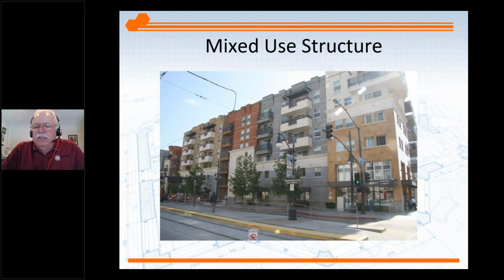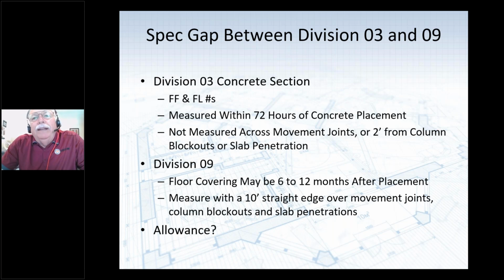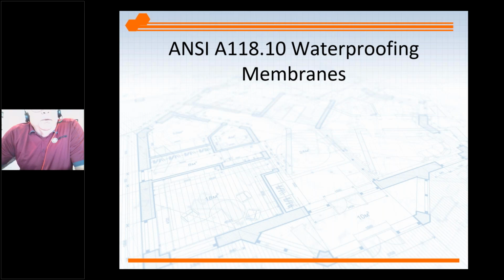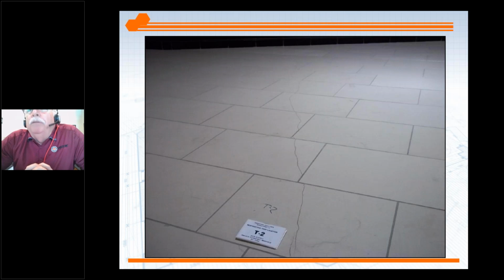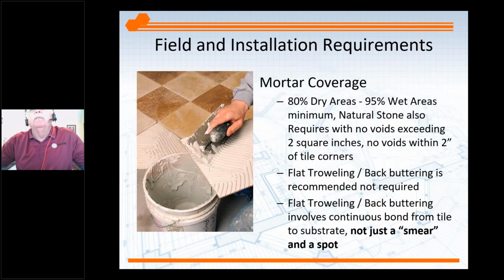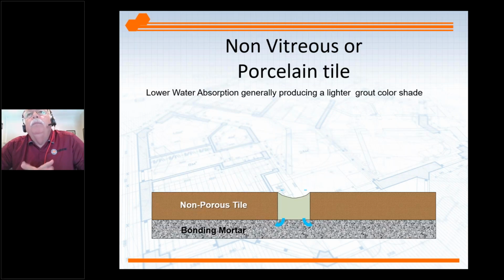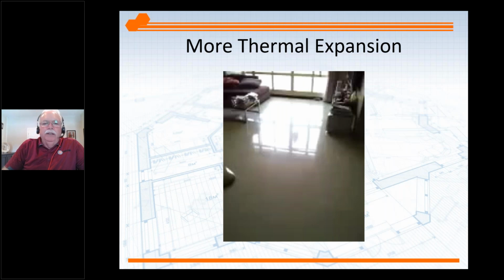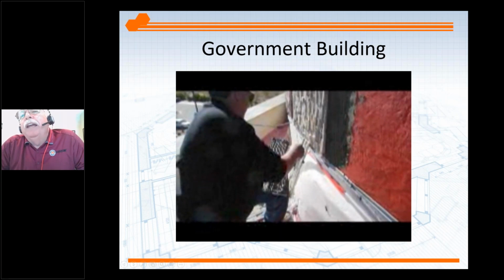Webinar: What Every Architect & Designer Should Know About Tile Installations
In this one hour AIA/CES LU/HSW webinar, Dale Roberts from Custom Building Products, will walk you thru exterior veneer tile job failures and how to correctly detail and specify these installations using TCNA methods and ANSI standards. This program will teach you how to prevent the most common tile and stone job failures using industry published standards and where to find them. We will also discuss grouts and their characteristics and where and when to use these different types of grouts.